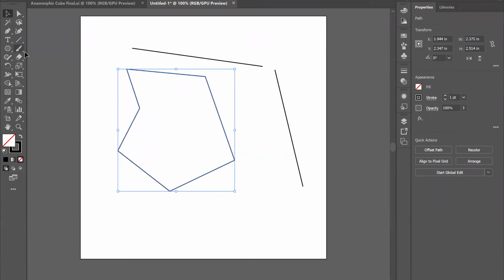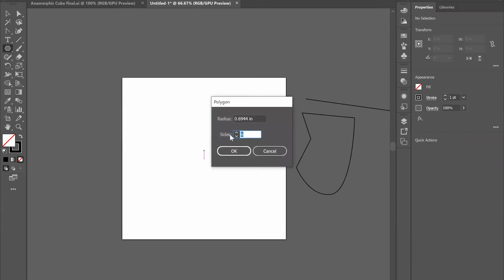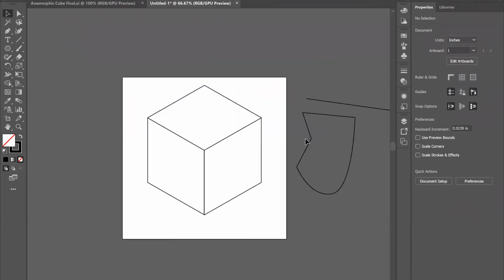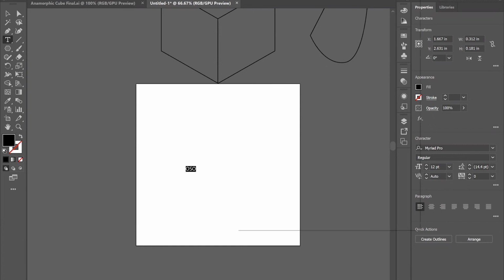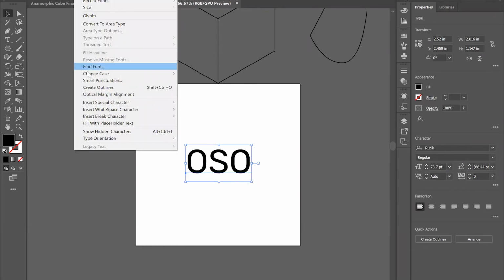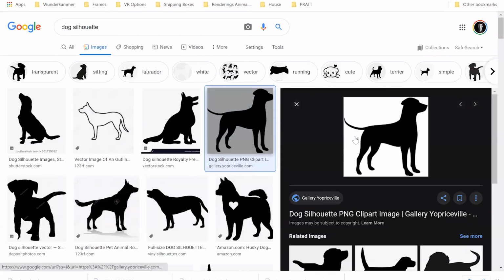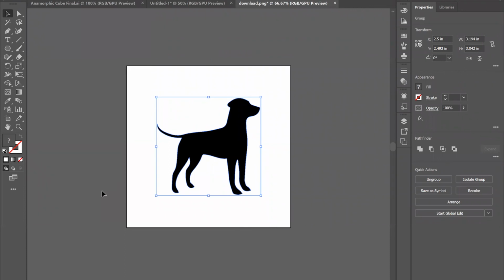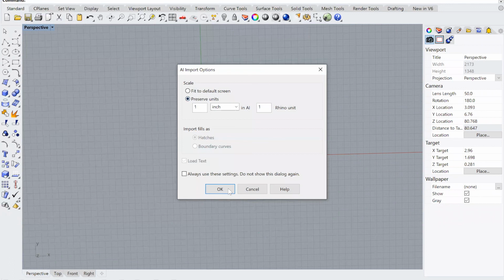Vector Linework Tutorial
How to create and export a vector drawing in Illustrator to prepare for the anamorphic projection